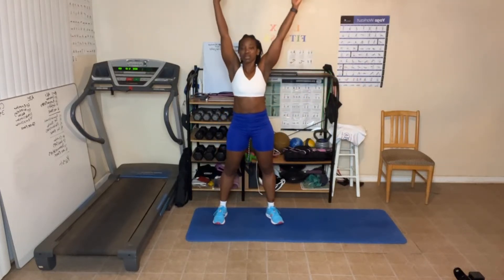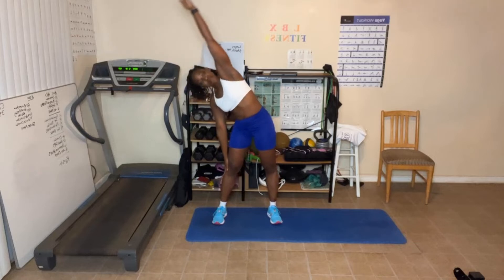30 Minute Stretching Workout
Today's workout is less than 30 minutes.

* Sign up for your free 30 minute consultation with me to see how I can help you reach your weight loss goals. Hover over the Coaching link to signup.